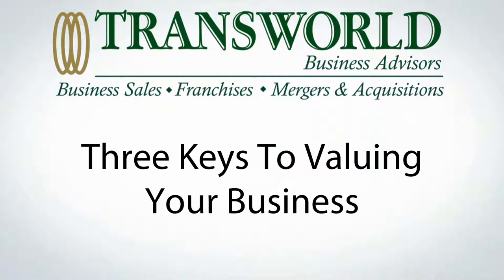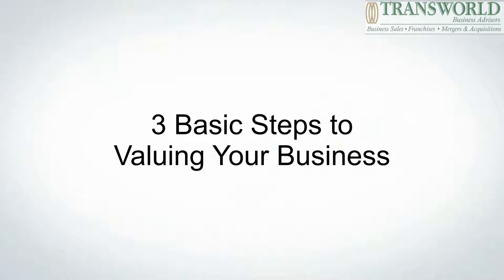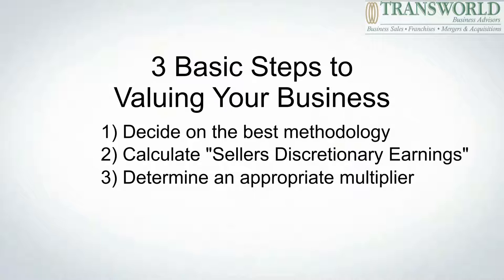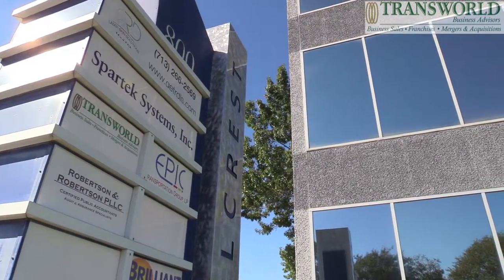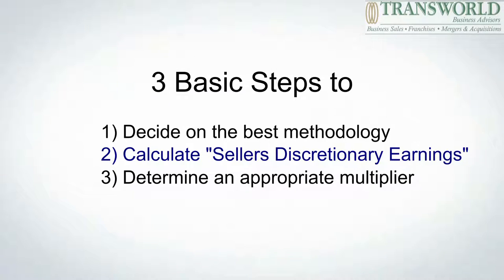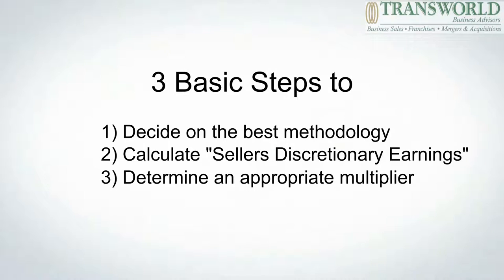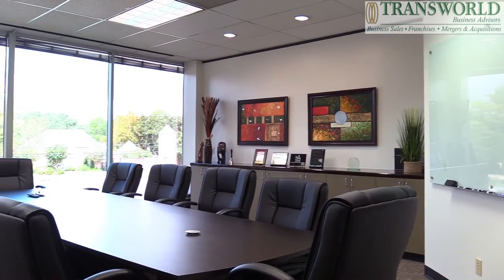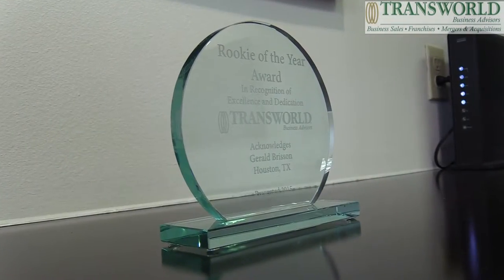What's your business worth? 3 steps to valuing your business - Transworld Business Advisors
What's your business worth? 3 steps to valuing your business - Transworld Business Advisors. If you are thinking of selling your business you should first know what it's worth. Watch this video which explains how to evaluate your business. This video was produced by Video Mojo.  VideoMojo.net & TruVisit.com are owned by Video Mojo.